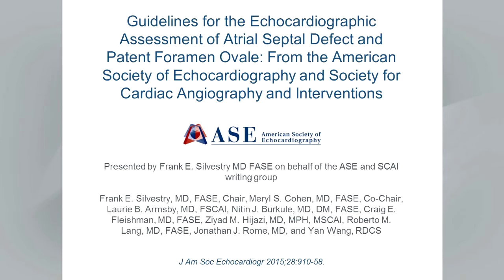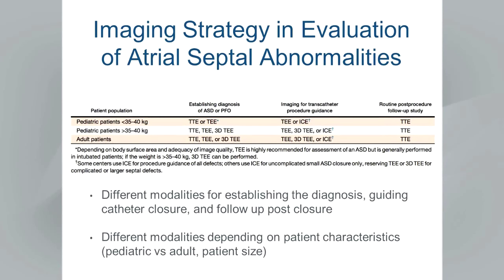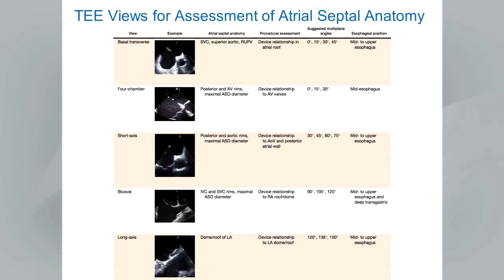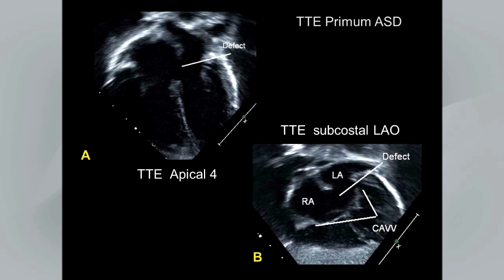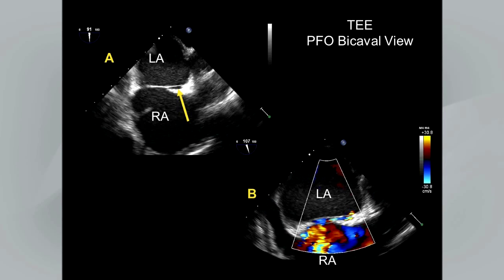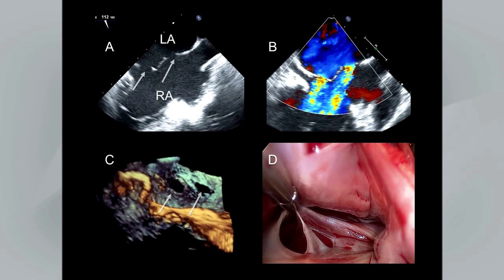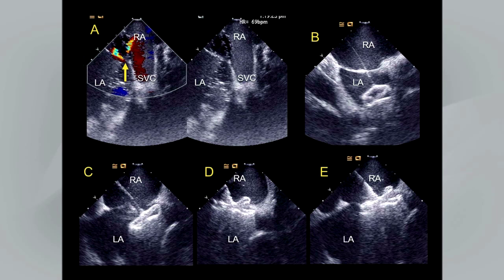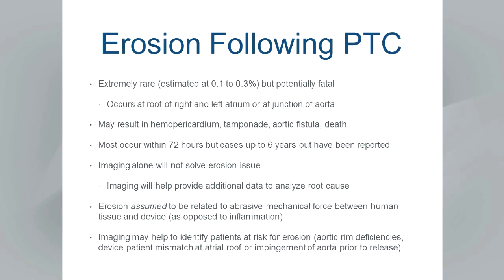Guidelines for the Echocardiographic Assessment of Atrial Septal Defect & Patent Foramen Ovale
A free webinar presented by Frank E. Silvestry, MD, FASE on behalf of ASE and SCAI writing group